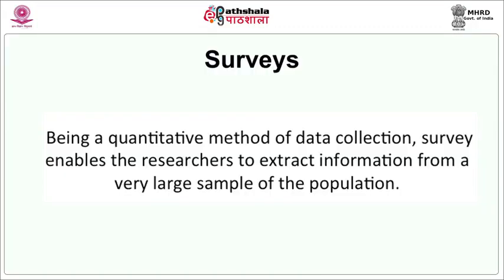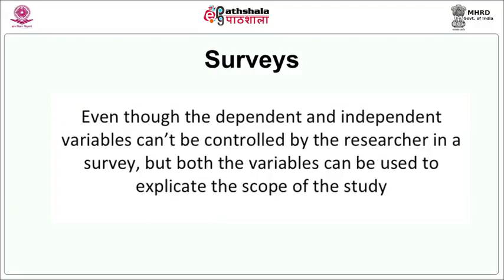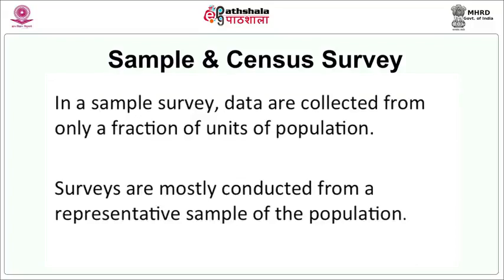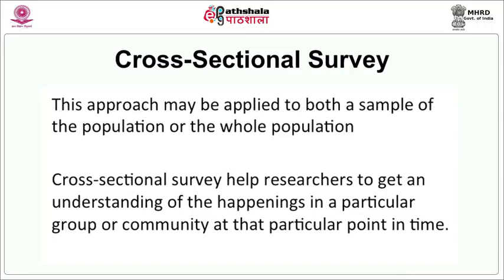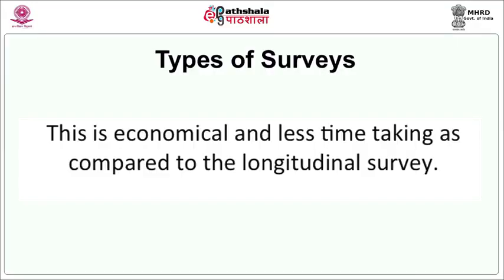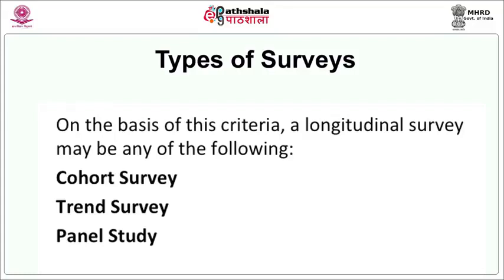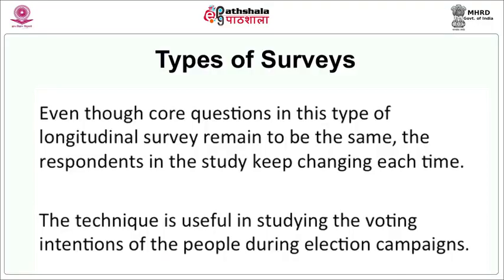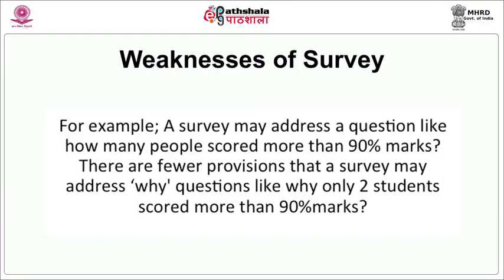M-03. Qualitative Research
P-02. Communications Research